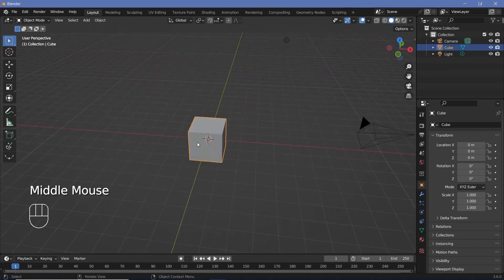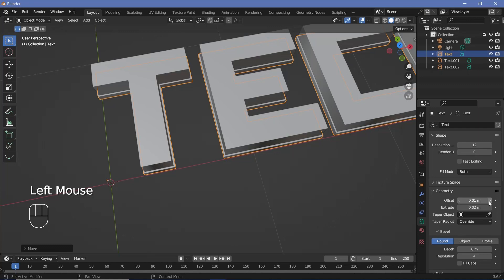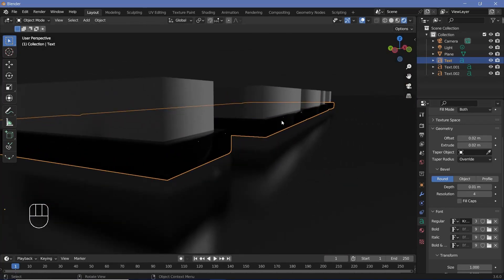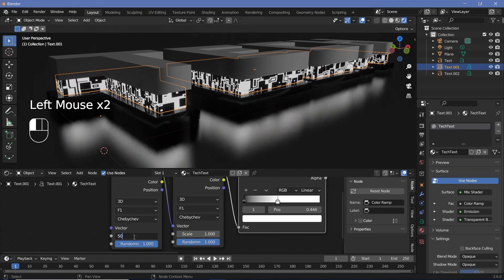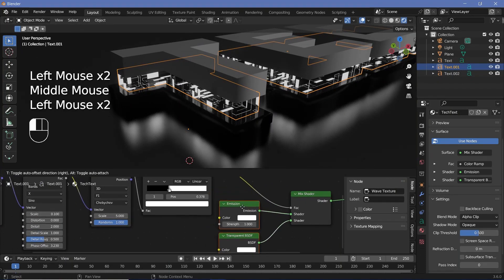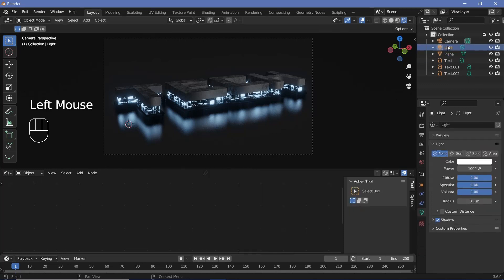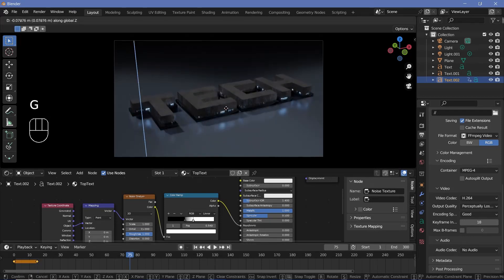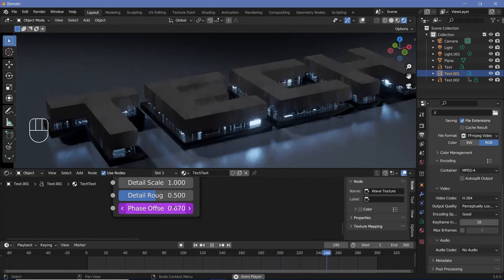Futuristic Technology Logo / Text Animation - Blender Tutorial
This sci-fi futuristic text animation was inspired by the thumbnail of a YouTube video that I didn't end up watching. It was an after effects tutorial as much as my memory recalls, but I ended up creating my own version in blender.

Time-Stamps:

0:00 Intro
0:10 Creating the Texts
2:22 Materials
8:09 Camera And Scene Set Up
9:50 Animation
11:24 Final Render / Outro

External Assets:

Nil/-